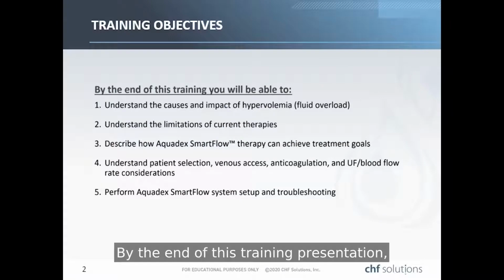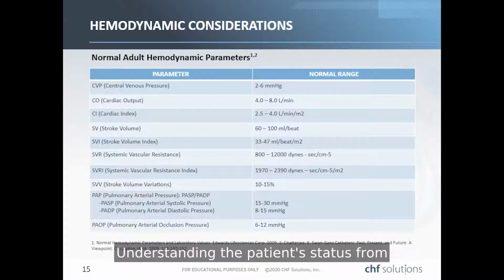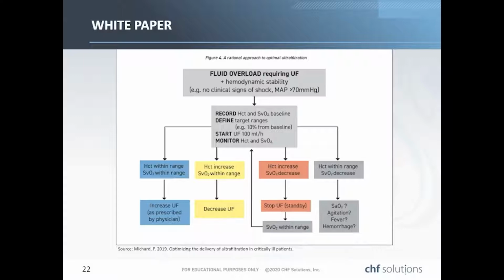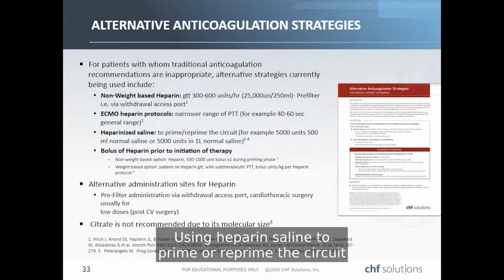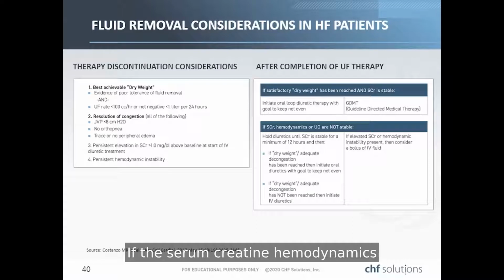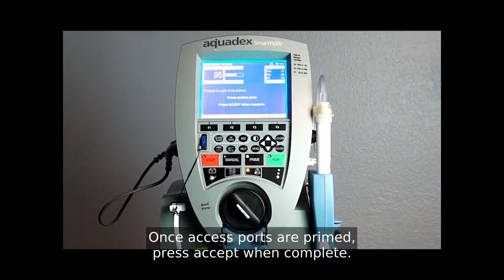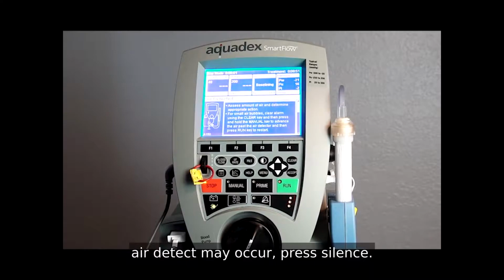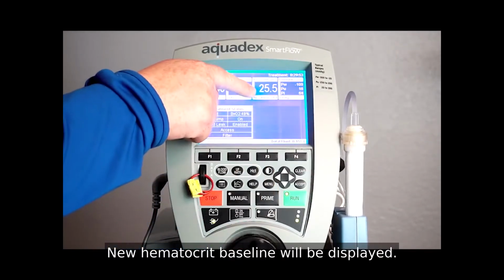Ultrafiltration Training 2020 (English Subtitles)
Ultrafiltration Training
Welcome to the ultrafiltration training program for the Aquadex SmartFlow fluid removal system. This comprehensive, interactive, and computer-based training course provides information for the following topics:
• Understand the causes and impact of hypervolemia (fluid overload)
• Understand the limitations of current therapies
• Describe how the Aquadex SmartFlow therapy can achieve
        treatment goals
• Understand patient selection, venous access, anticoagulation,
        and UF/blood flow rate considerations
• Perform Aquadex SmartFlow system setup and troubleshooting